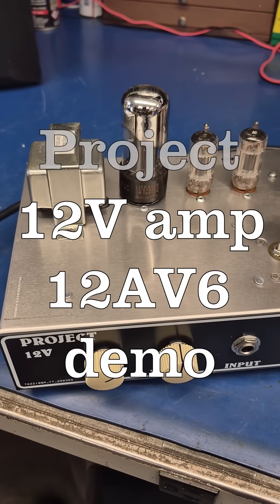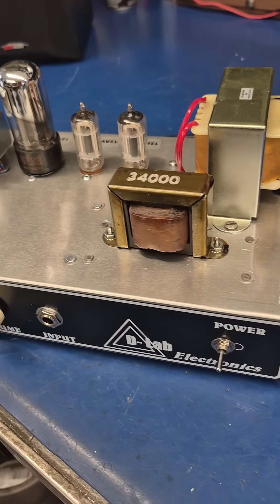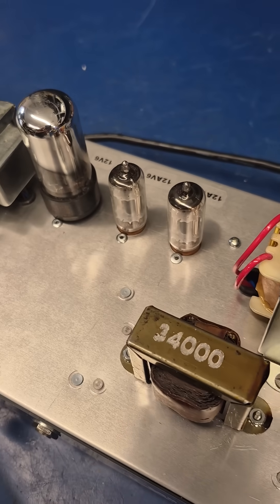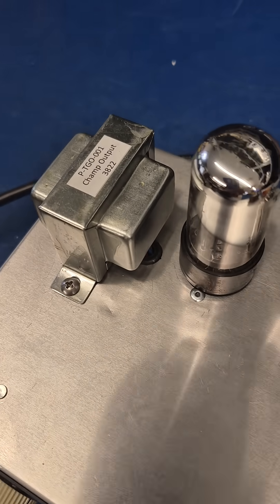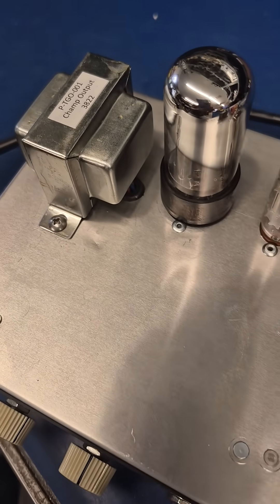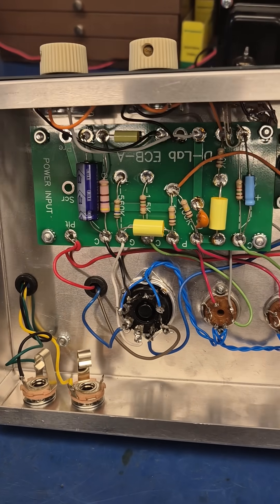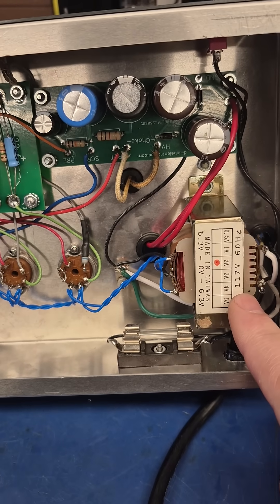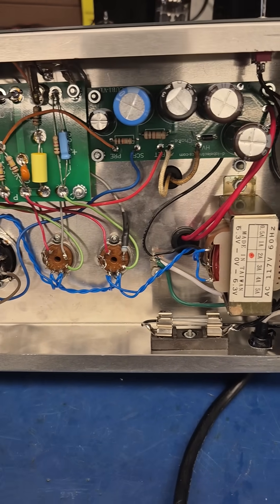12V6 guitar amp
NEW 12V tube design Class A amplifiers are launching. Exciting times here at D-Lab! I believe this is my best design yet. I almost gave up on building because of high parts cost. Well, that is no longer an issue. Featured 2-12AV6 preamp tubes driving a vintage Delco 12V6. These are old stock tubes from the 40-50's. No new China or Russia high price, low reliability tubes here! Unique power supply, tested, output is clean, however will give you some nice distortion if pushed. The amplified parts output transformer (P-TGO-001) is spectacular! It's the most expensive transformer in this build. Amplified parts provides most of the parts for this build. I still plan to provide the boards, bare or populated and pretested tubes. The rest of the components are off the shelf. This is a Hammond 1444-16, aluminum, 10x6x2". 4 watt pure class A power. This is SN:001 of the 12AV6 build. It can be yours! I also sell the boards if you want to build your own. The assembled one, will save you time. There is only 1 at this point.
Amp is listed for sale on d-labelectronics.com Offerings